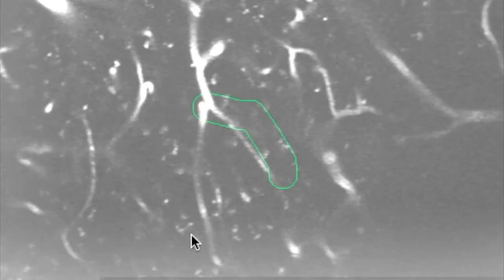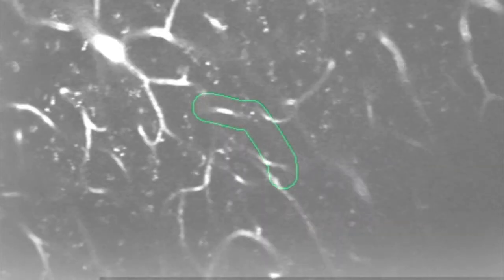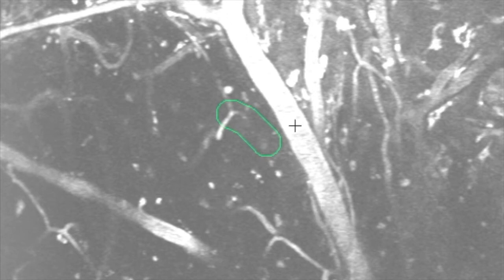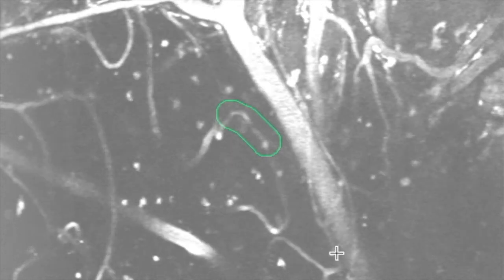Stall Catchers - examples of stalled vessels - beginner edition